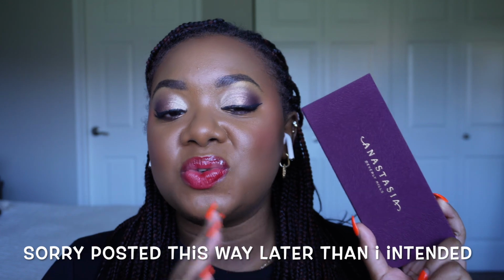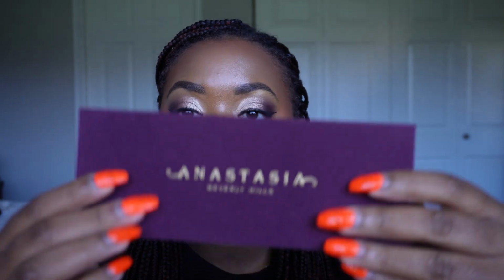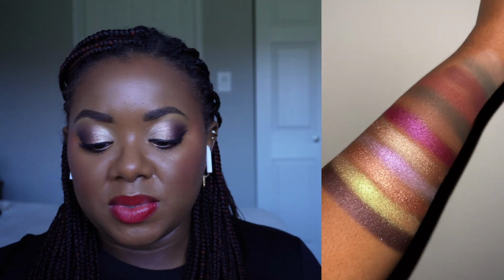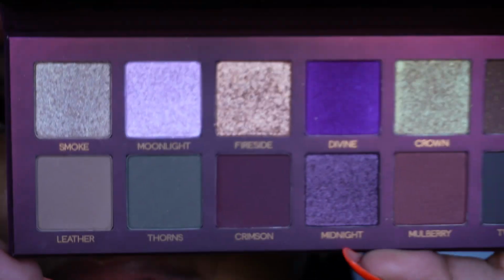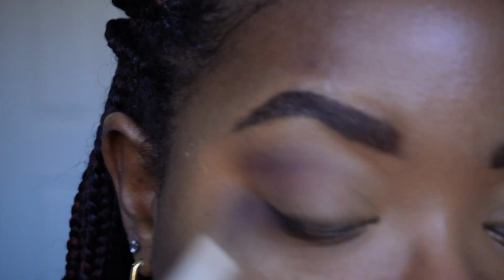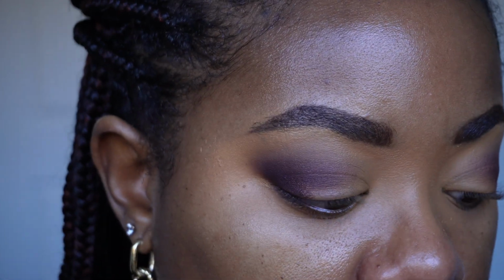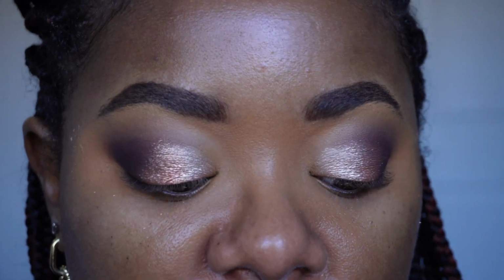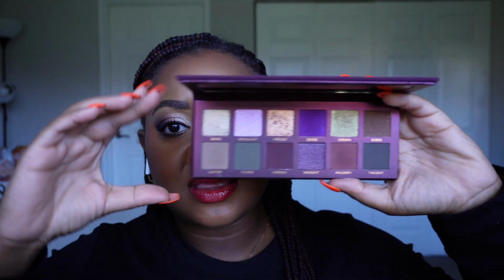ABH FALL ROMANCE FIRST IMPRESSIONS | SWATCHES ON DEEP SKIN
Hey beauties found this in the lost files, here are my first impressions thoughts on the ABH Fall Romance Palette

Bellabeautebar -